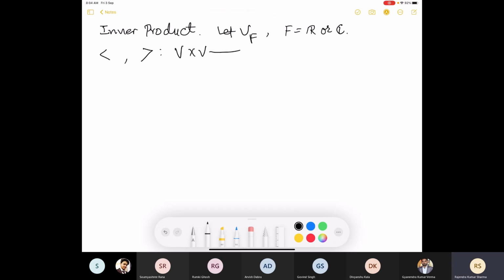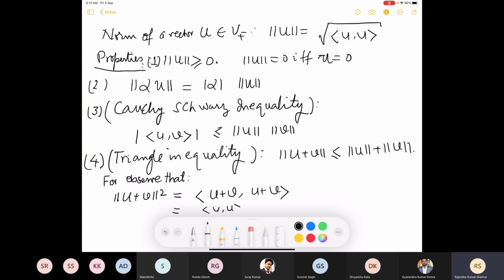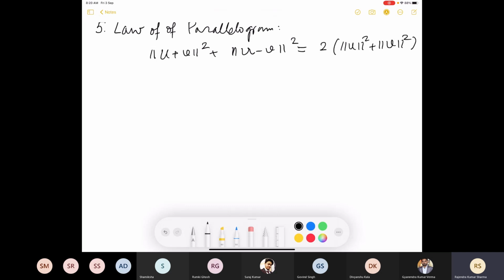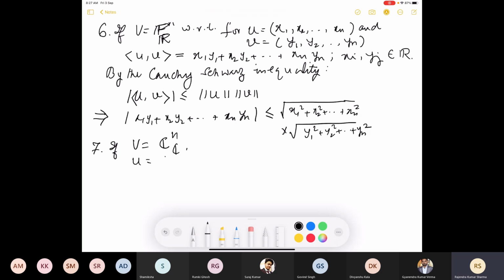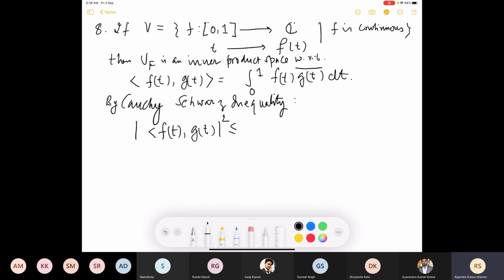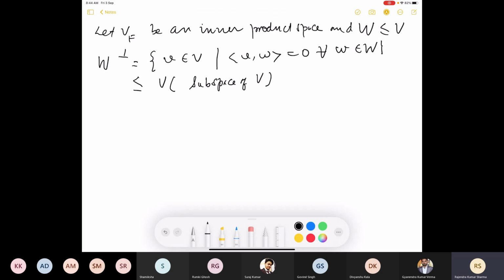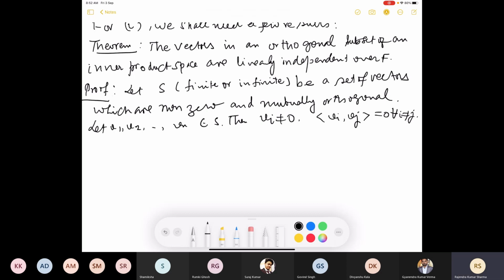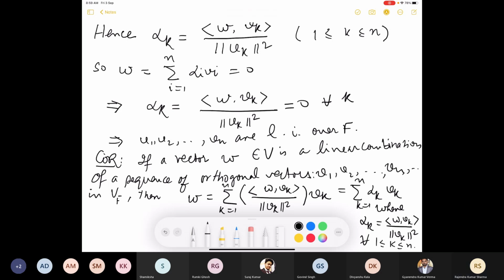Lecture 12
M.sc (Mathematics)